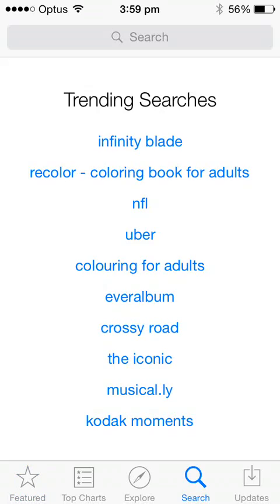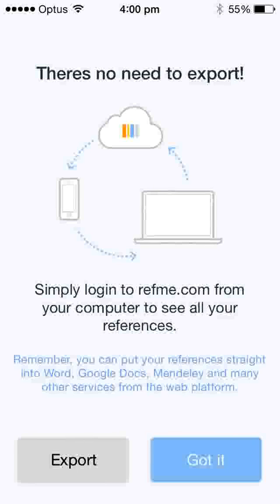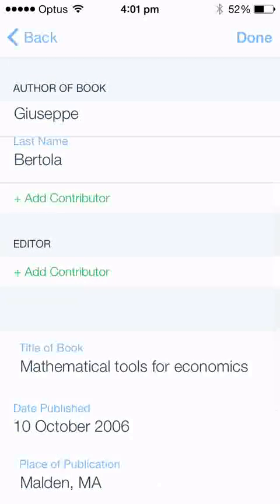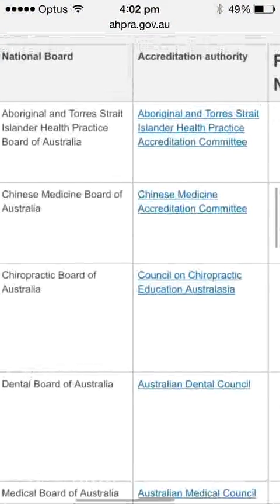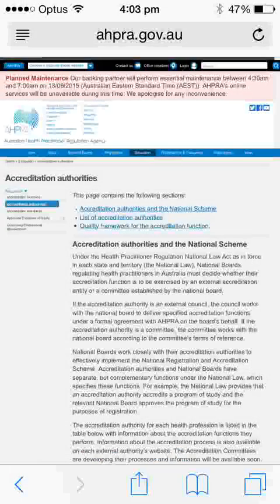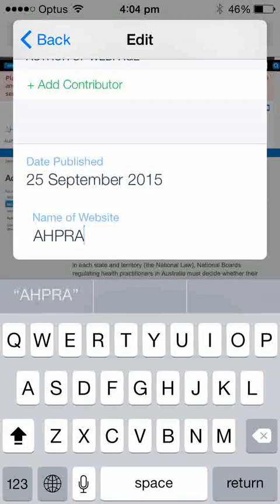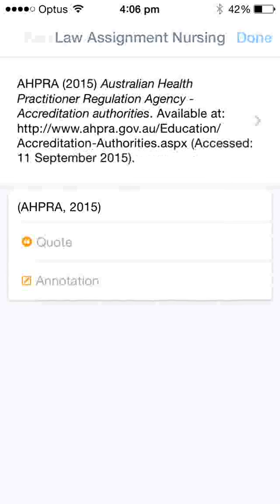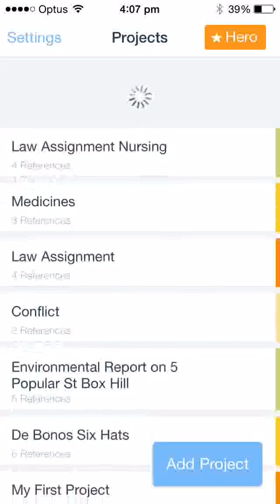RefME Phone Demo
A demonstration of how to use RefME on iPhone's OS. for more info and to sign up and get referencing!